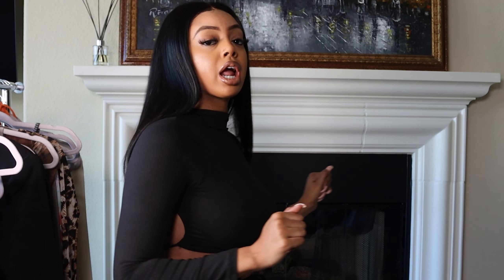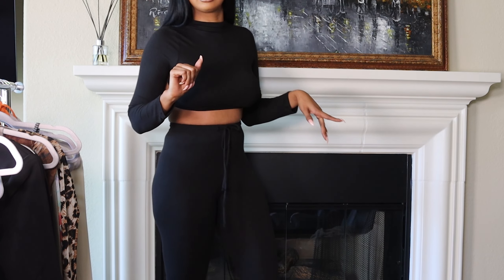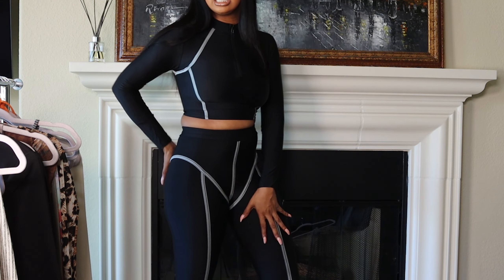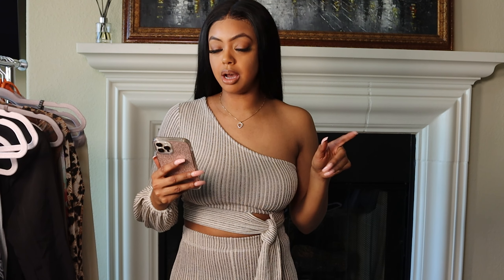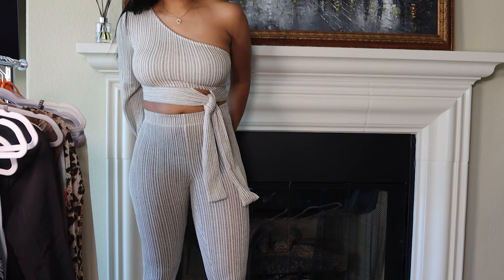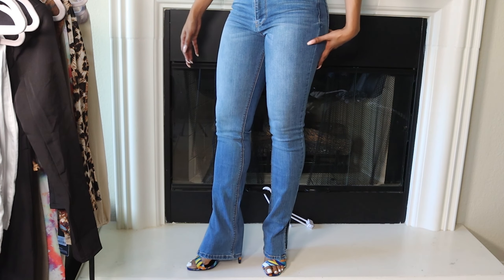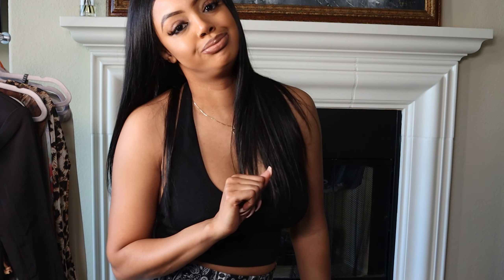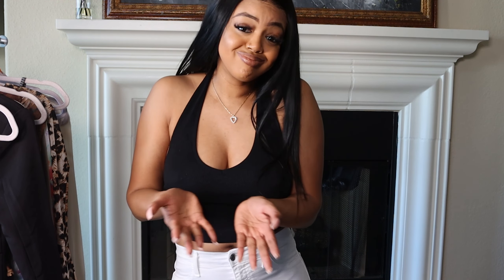FASHION ON NOVA BEST BACK IN STOCK MUST HAVES